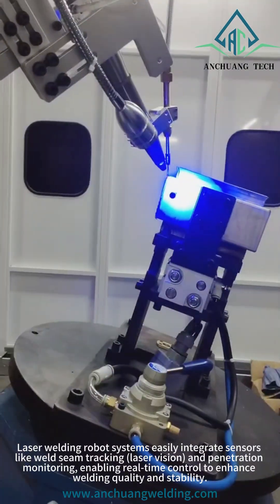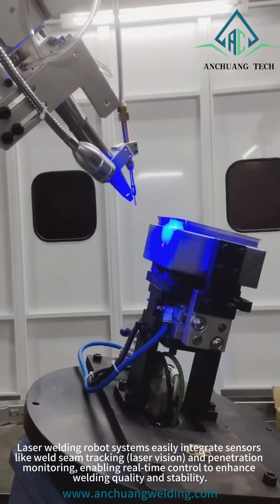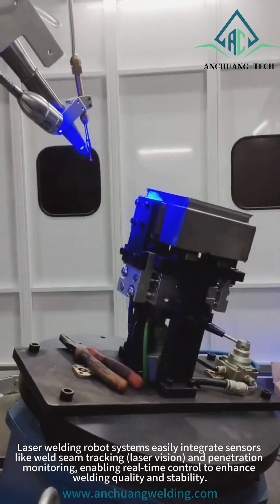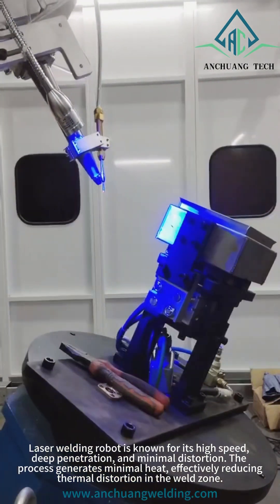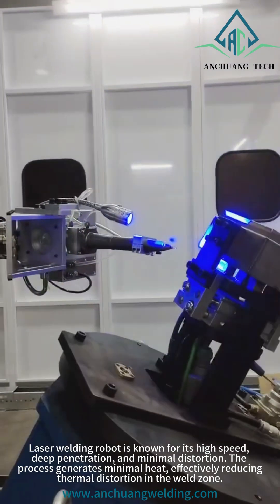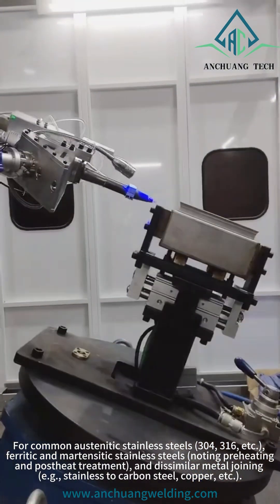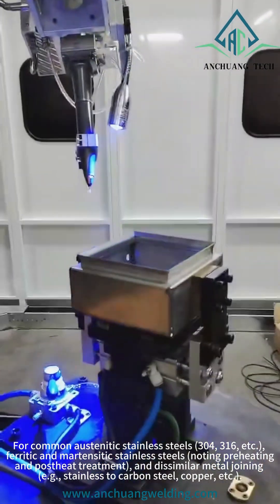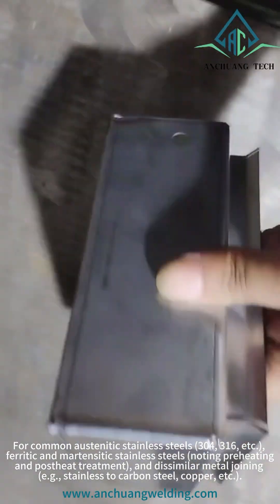The Future of Manufacturing: Robotic Laser Welding Transforms Metal Fabrication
Witness the power of industrial automation! This video showcases a high-precision laser welding robot seamlessly joining metal components with incredible speed and accuracy.